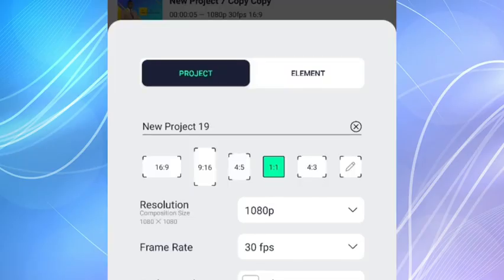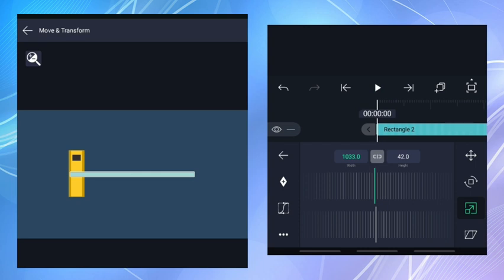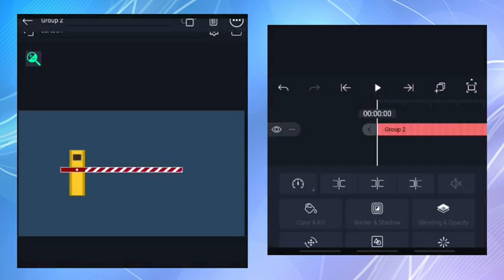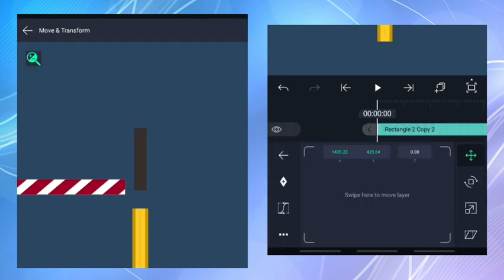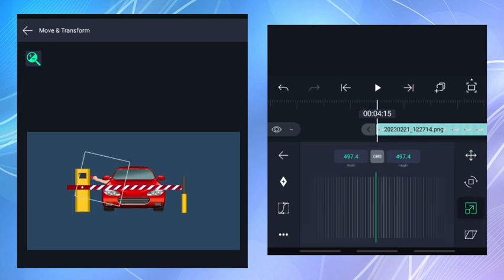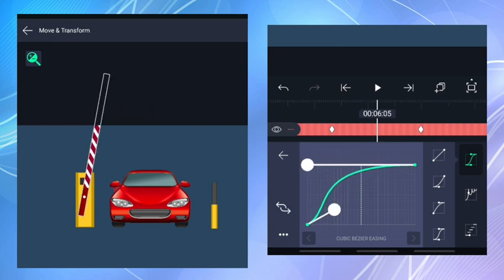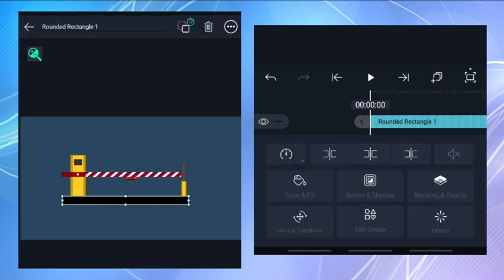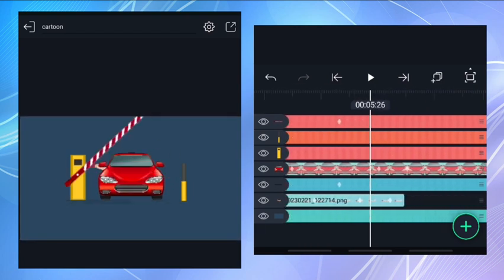HOW TO CREATE BOOM GATE ANIMATION | ALIGHTMOTION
In this tutorial I will be sharing with you how to Create and animate a boom gate in alightmotion.
This tutorial will help you improve on some basic animation techniques in order to make nice cartoon videos.

All credits of this video goes to ‎@abstract_graphixfrom whom the inspiration for this video came.

As always, don't hesitate to ask your questions in the comment section below and I'll answer them as soon as possible.
Your candid suggestions are also very much welcomed.